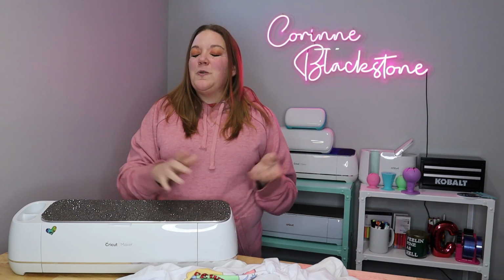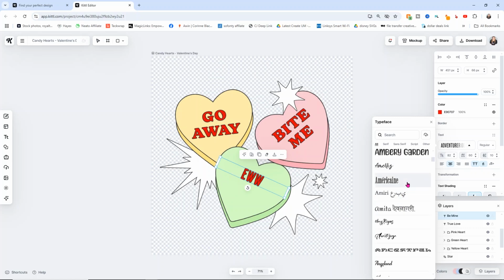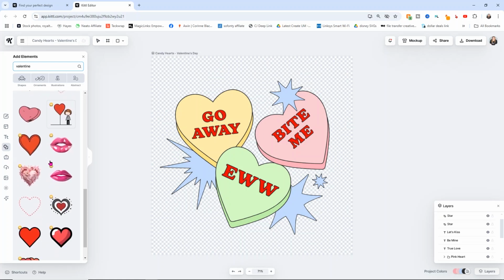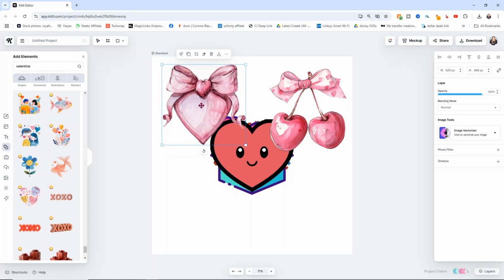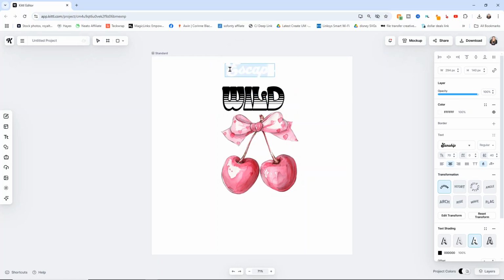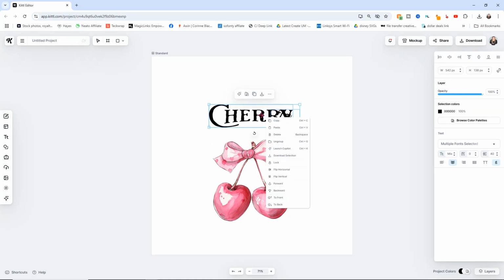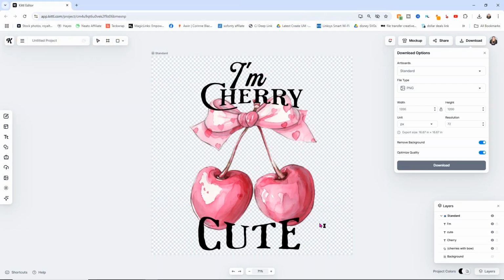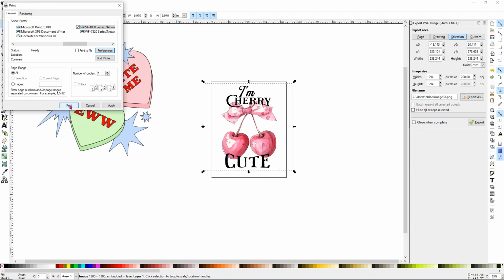Create your own sublimation designs with Kittl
Learn How to Create Stunning Sublimation Designs with Kittl!

Calling all crafters! 🌟 In this beginner-friendly tutorial, we’ll explore how to use Kittl to create custom sublimation designs and PNGs. Whether you’re tweaking templates or starting your designs from scratch, this step-by-step guide will help you master Kittl’s powerful design tools.
🎨 What You’ll Learn:

How to customize Kittl templates for sublimation projects.
How to create unique designs from scratch.
Tips for crafting a sublimation shirt from start to finish.

✨ Ready to design like a pro? Click the link below to start your Kittl journey and create your own sublimation designs today!

🛠️ Watch now and turn your creative ideas into reality!